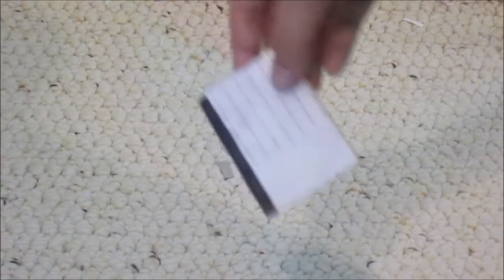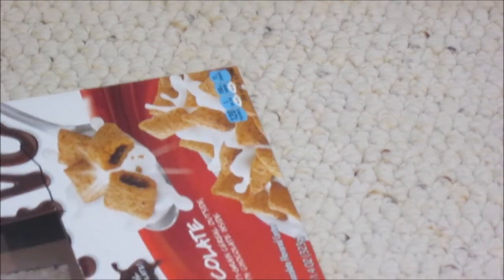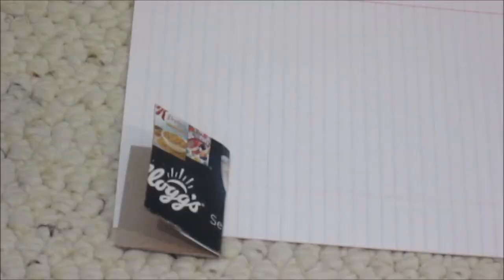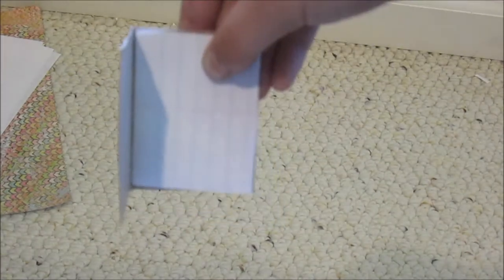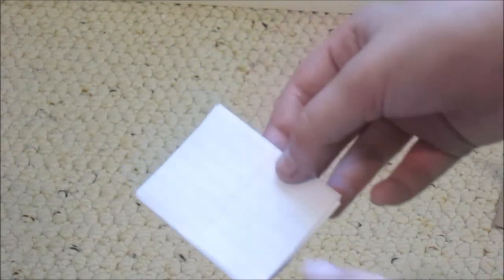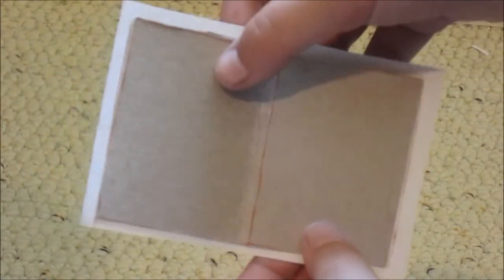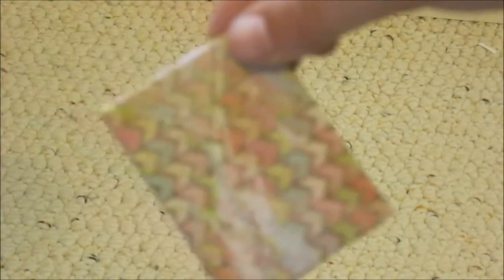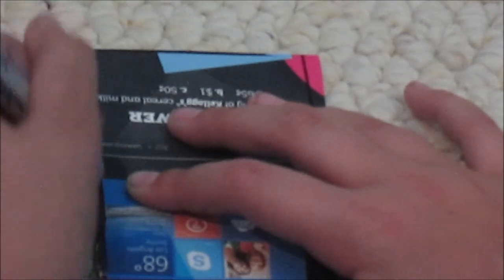How to Make an AG Doll Notebook!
So, Dubai Doll Girl requested this! Also, please check out the TACCs channels! These are collab channels me and two other girls made! Go check out OurAGTubeLives and please audition! Well, bye guys!

`S'mores